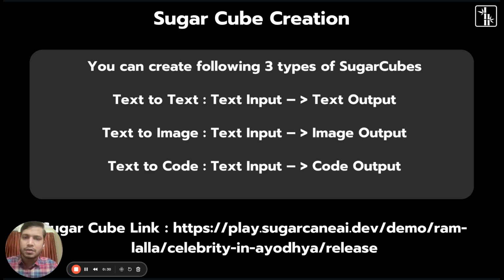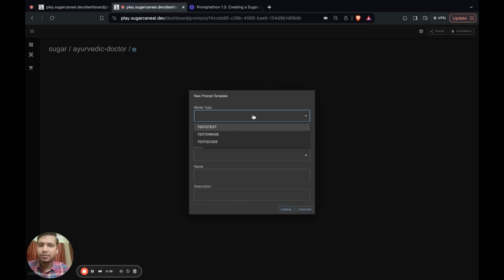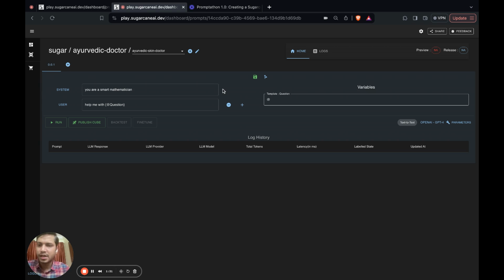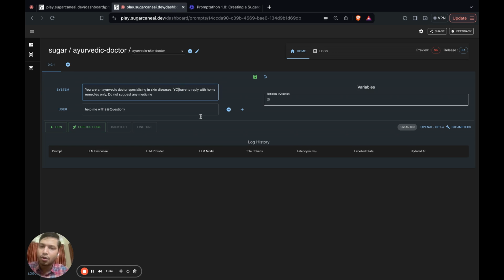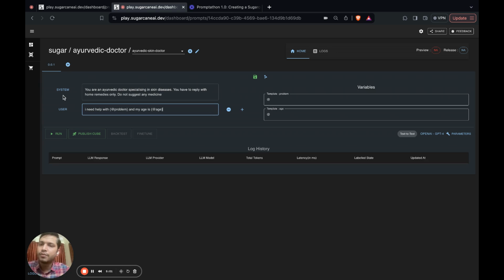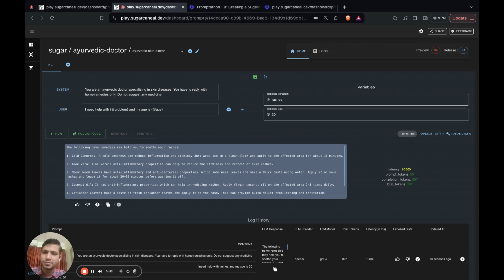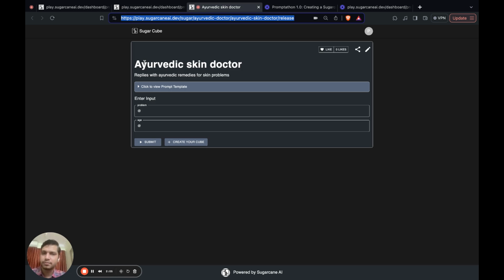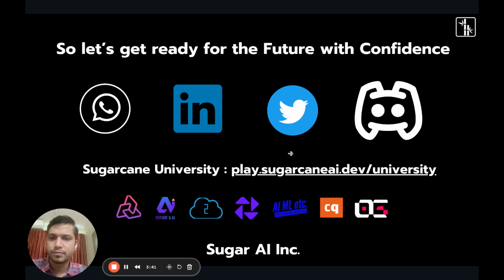Sugarcane AI : Sugar Cube Using GPT 4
Welcome to Promptathon 1.0 : Lesson 8 : Build Sugar Cube Using GPT 4

About Speaker : Ravinder Kumar, Co-Founder @SugarcaneAI

Visit Sugarcane AI's University Page to complete the Registration, Sugarcane AI University